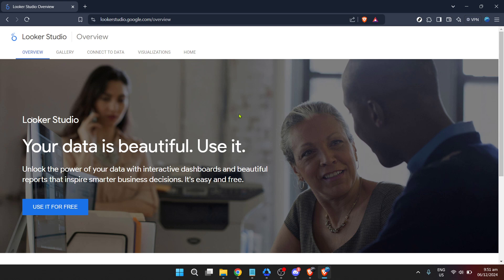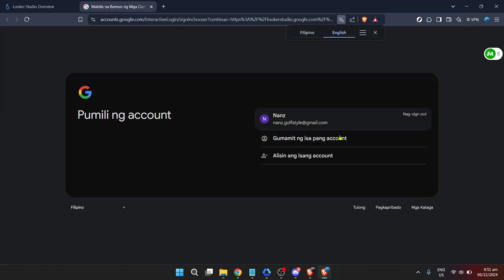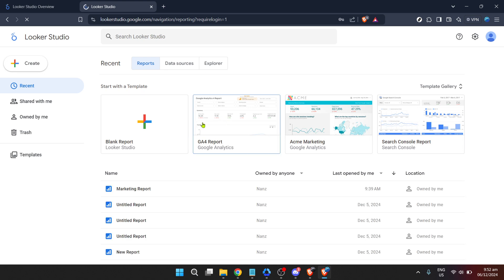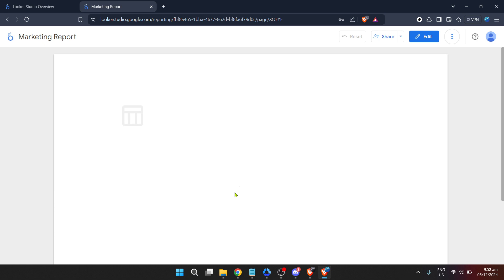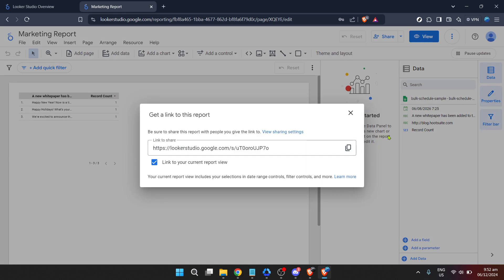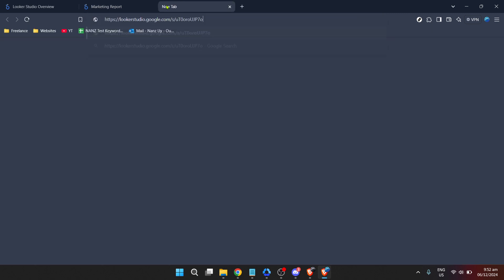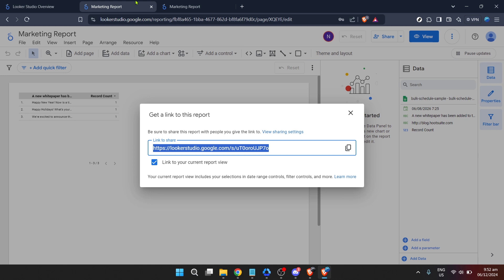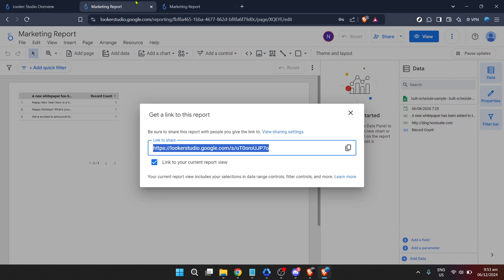How to Get Looker Instance Url (Full 2024 Guide)